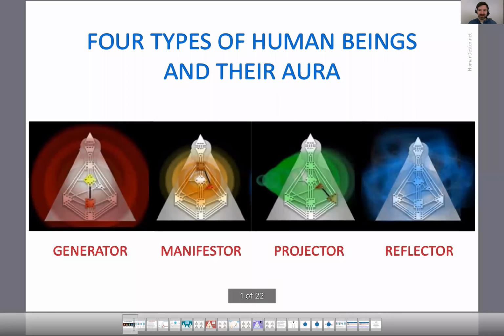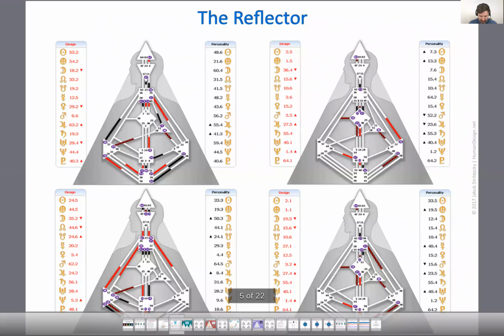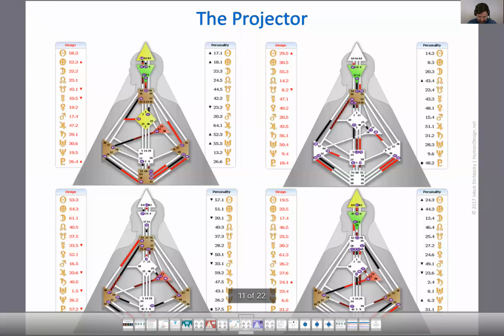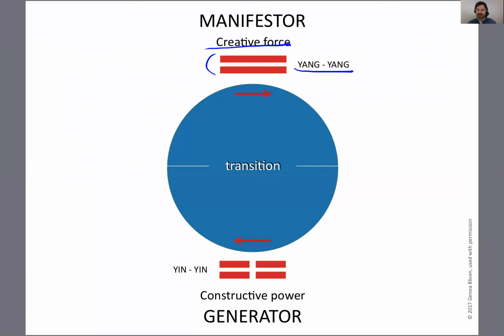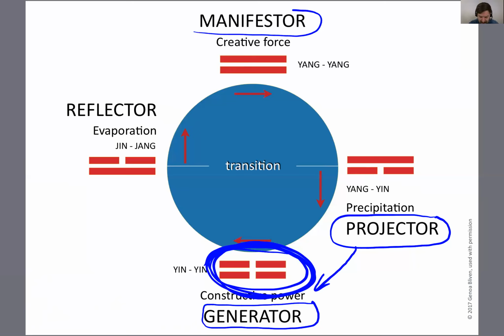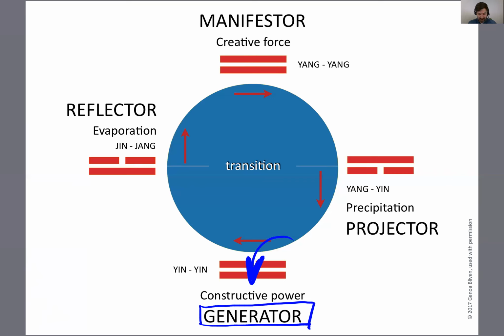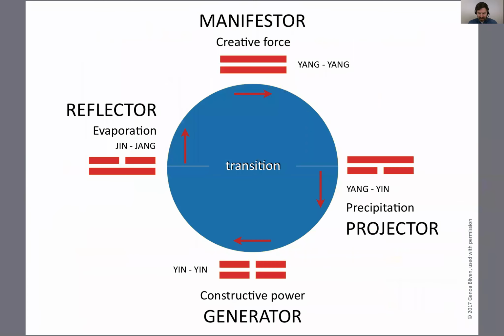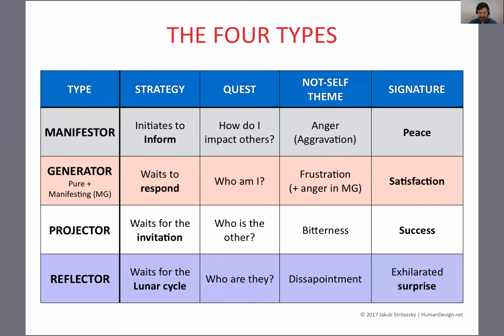Human Design Types and inter-type communication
Introduction to the types and inter-type communication from the LIVING YOUR DESIGN course by Jakub Stritezsky (2018).
📚 These recordings (from LYD course) are a bit dated from my current perspective, but still a valuable resource. Enjoy :)
▶️ This video can NEVER replace the transformative experience of taking the LYD course. For the best LYD course I can recommend, Explore your creativity, connect with other participants, share your journey, and experience the support and empowerment that this unique exploration offers.